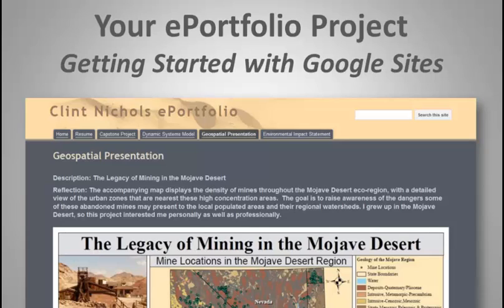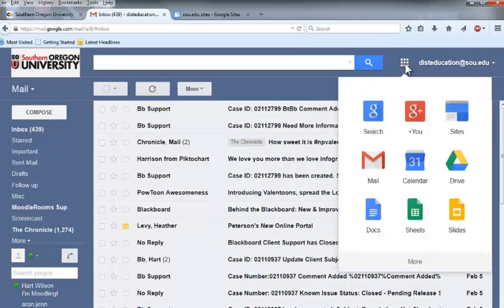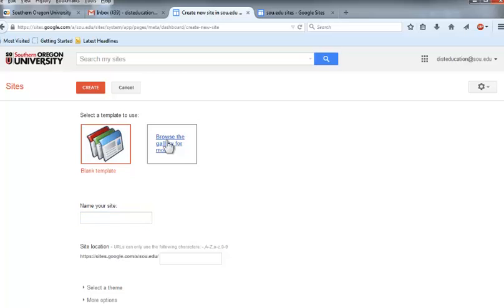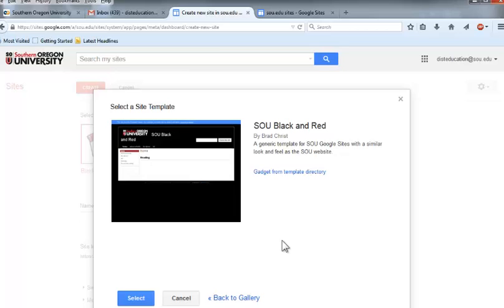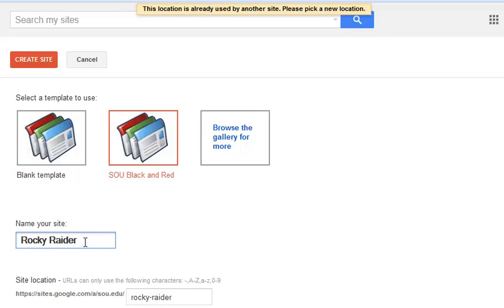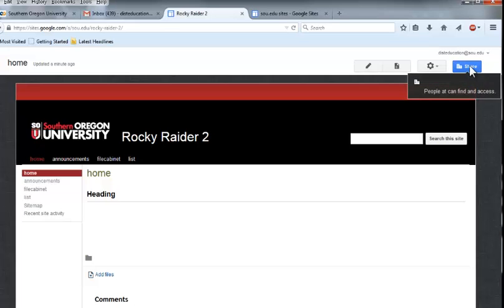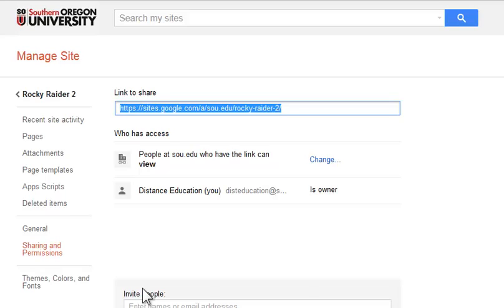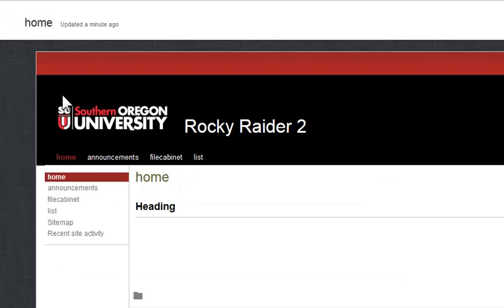Create ePortfolio Google Site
Instructions for creating an ePortfolio site using a Google site template and setting the initial share settings.